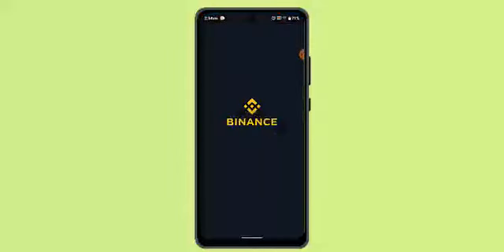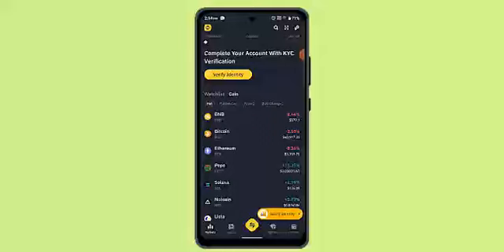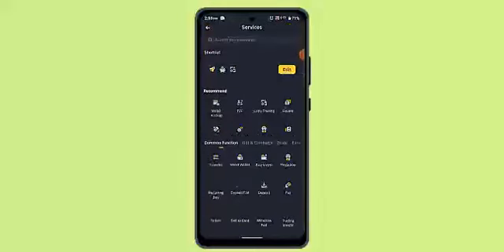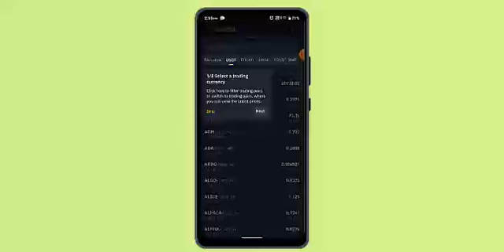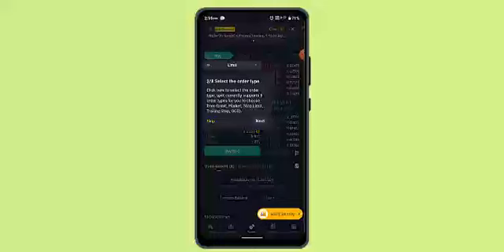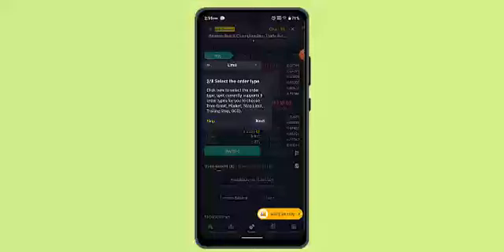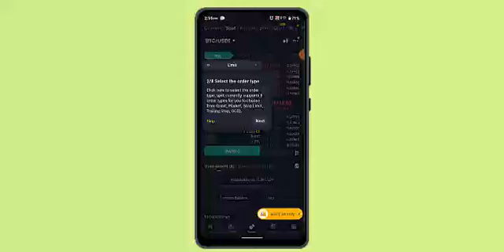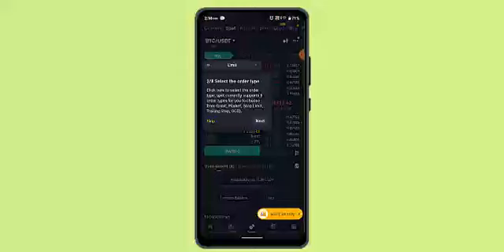How To WITHDRAW SLP Token From RONIN Wallet To BINANCE Exchange | Tutorial !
This Video Is based on How you can WITHDRAW SLP Token from RONIN wallet to BINANCE exchange.

Chapters / Timestamps
0:00 Introd
0:22 Withdraw SLP Token from RONIN wallet To BINANCE Exchange
1:31 Outro